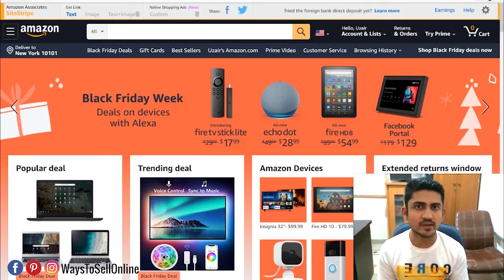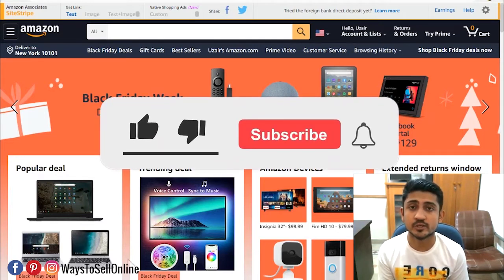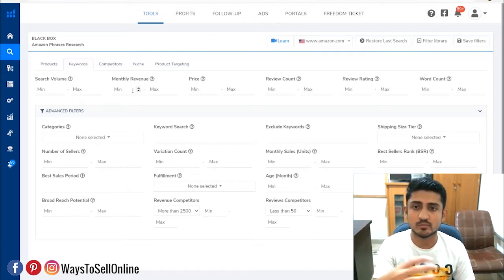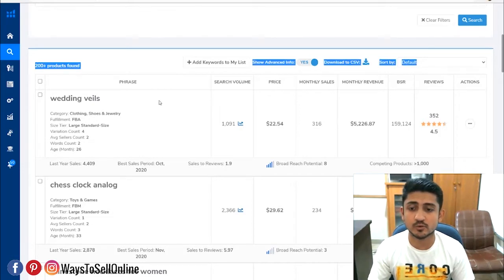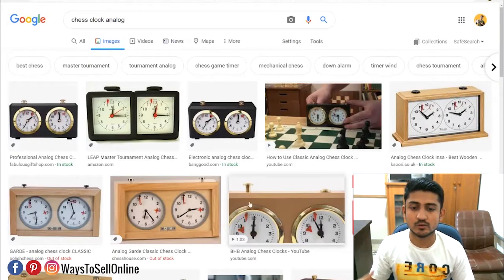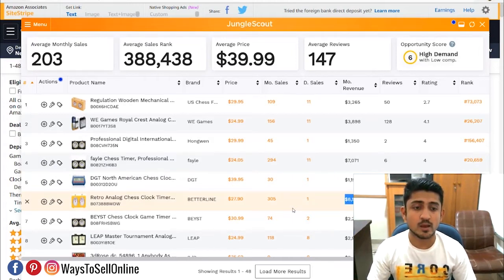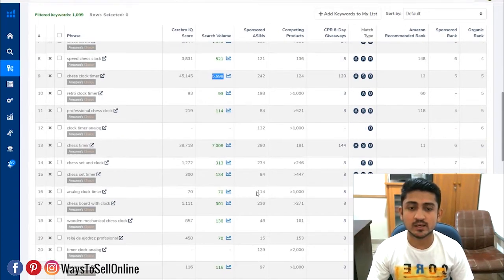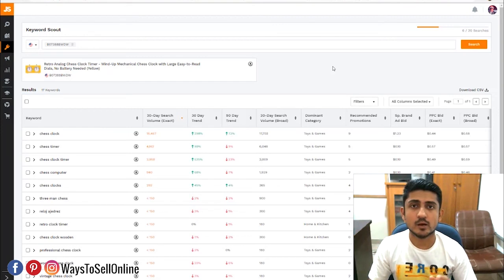Amazon Product Research Techniques | How To Do Amazon FBA Product Research In 2022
In this video, I will show you how to find a profitable product to sell on Amazon FBA in 2021 step by step with the help of the amazon product research tool.
Tools we use to find are Helium10 And Jungle Scout.
So it is a complete guide for Amazon FBA Beginner, If you want to learn more about fulfillment by amazon then you can watch other videos on my channel.